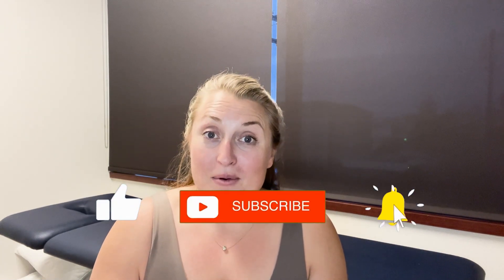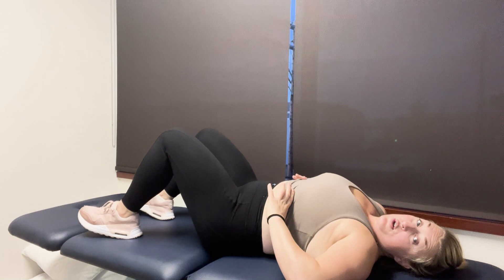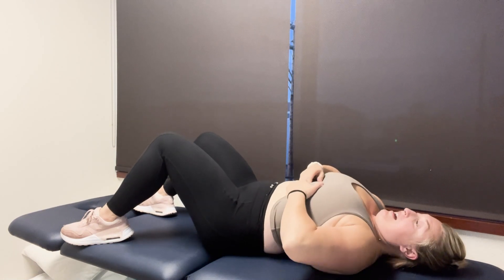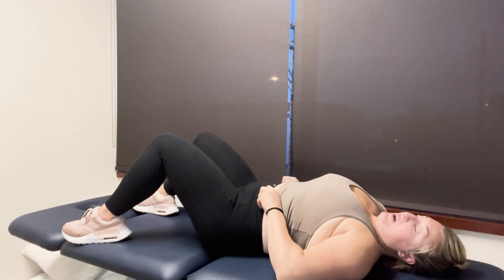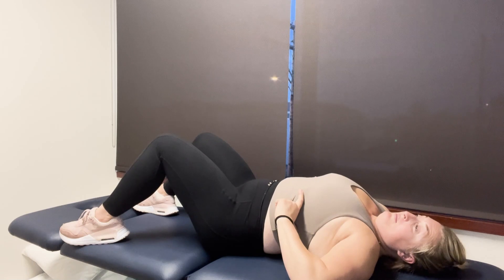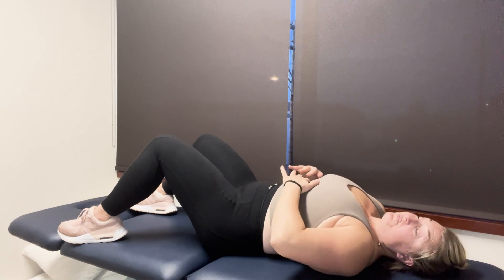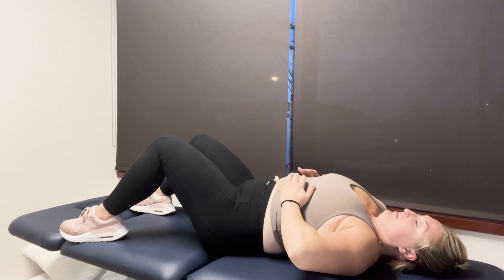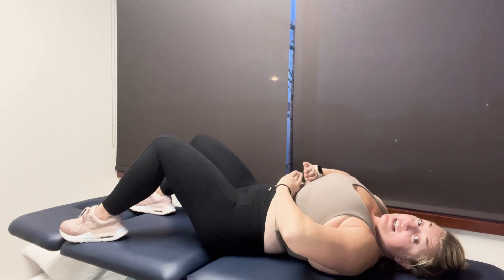Hypopressives Learn The Basics: What Are The Benefits Of Abdominal Vacuums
Hypopressives are a great way to train the deep core. It is a way to safely train the deep core during postpartum helping decrease the intra abdominal pressure and help bring the pelvis back together. Join me as we go through the first pose of low pressure fitness protocol and how to perform hypopressive breathing to create an abdominal vacuum.

Here’s what you’ll learn in this video:
00:00 Hypopressives Learn The Basics: What Are The Benefits Of Abdominal Vacuums
01:05 What is Hypopressives
01:42 What does a Hypopressive Look Like
05:26 Best Practices

✅ Subscribe for more FREE tips around preconception, infertility, pregnancy, birth, postpartum and menopause tips on how to relieve pain and optimize your body for life and regain your strength so you can optimize your body for yourself and your family!

// HELPFUL RESOURCES
Get Dr. Allison’s book to help restore your body after kids. She reveals the secret to avoiding peeing your pants and dealing with achy joints as you age.

Have questions or would like to get in touch with us?